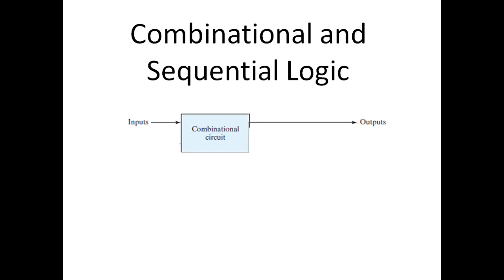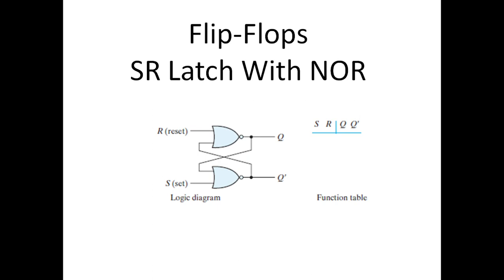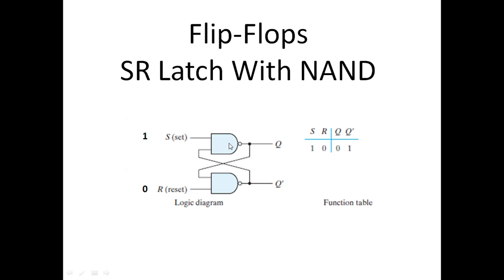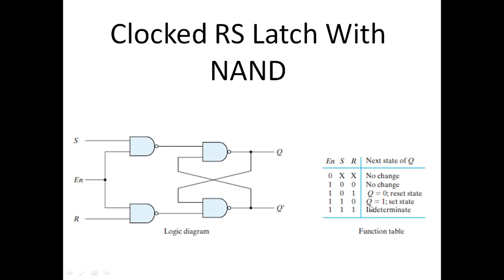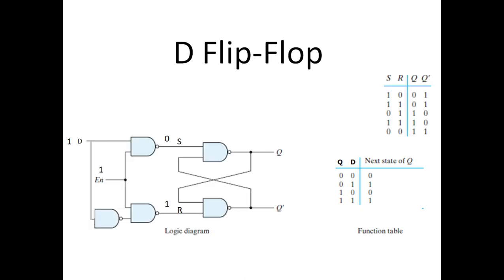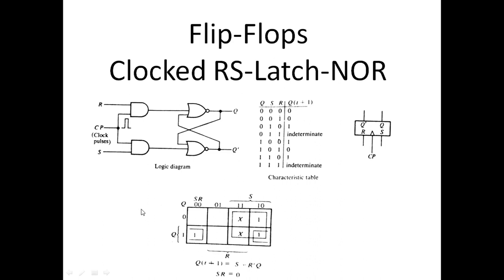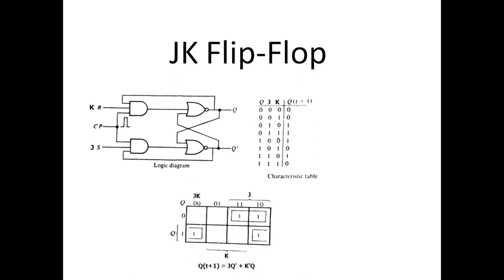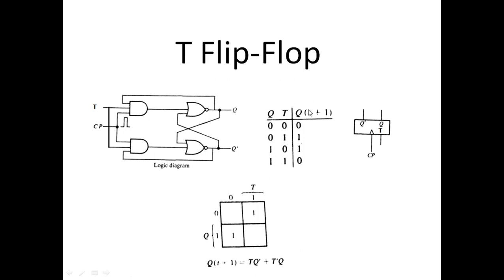EEE241-DLD-13-1-Sequential Logic D and JK Flip Flops